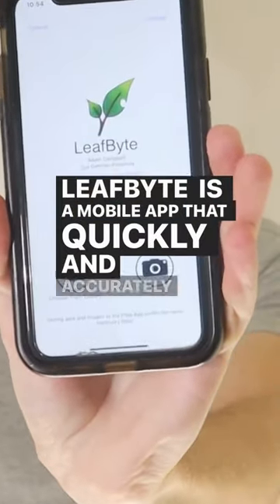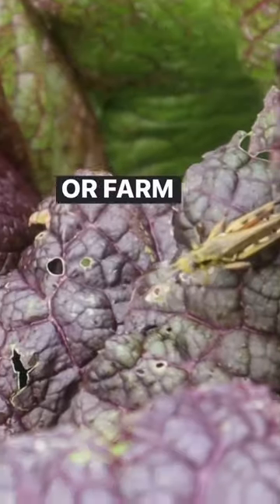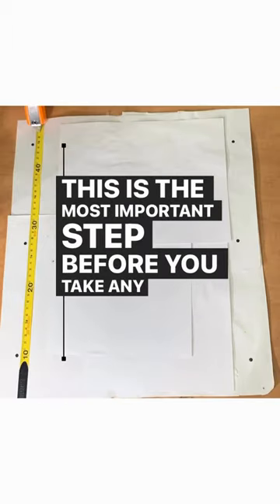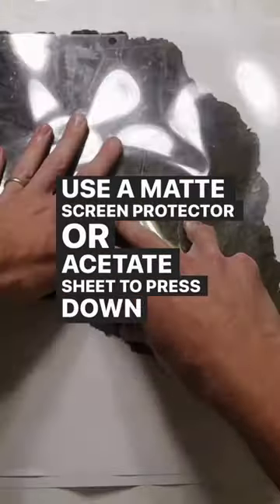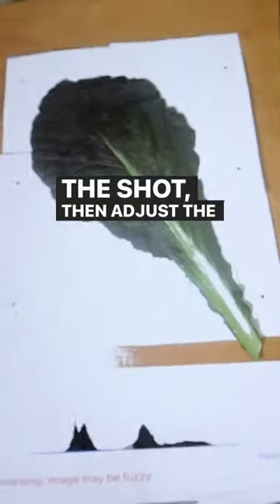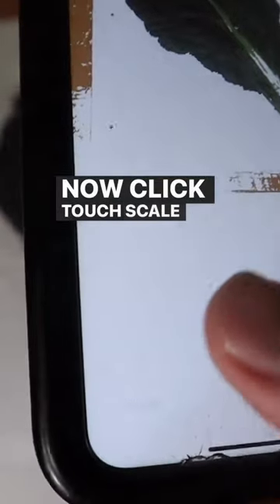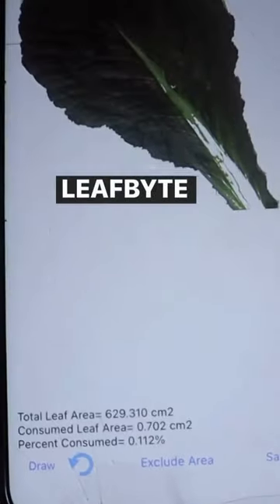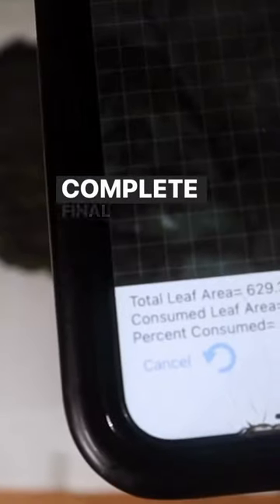Amazing Tool For Electroculture Experiments - Measure Pest Damage & Leaf Surface Area Fast & Easy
LeafByte is an app that was developed by Zoe Getman-Pickering & Adam Campbell at Cornell University [1]. Zoe was a PhD student TA (teaching assistant) in my biostatistics course when I was an undergrad student at Cornell. One of the best TA’s I ever had during my time there! Now she’s a postdoc at George Washington University [2].

This quick tutorial shows you that anyone can use LeafByte to measure insect pest damage on the leaves of your fruits and veggies. Some researchers have already started using LeafByte in their experiments, and have published peer-reviewed papers with measurements taken by LeafByte [3,4,5].

I am currently using LeafByte in my outdoor electroculture experiment on mustard leaves. It’s a great way to measure leaf surface area and pest damage (% herbivory) to compare between a control and treatment group (electroculture or any other setup you wish to test). If you grow your own food and want to compare different crop varieties for pest tolerance, you will greatly benefit from this app.

LeafByte is currently free to use and works on mobile iOS devices that include iPhones and iPads with iOS v. 9 & above. The android version has not been released yet and is in development.

zoegp.science/leafbyte-faqs

There are more nuances to using LeafByte effectively, which can be addressed in the FAQs and the instructions tab titled “How to use Leafbyte.” In this reel I showed that my scale is slightly off by about 0.25 cm on one side. You want to aim for a perfect square when possible. If unable, then consistently take into account the error in your final result. I can also release a longer YouTube video to share tips and tricks that need more time than what Instagram allows in a 90 second reel limit.

If you plan on doing electroculture experiments, LeafByte will be a very useful tool to validate your results.

Sources:

[1] LeafByte: A mobile application that measures leaf area and herbivory quickly and accurately

[3] Feeding potential of adult Systena frontalis (Coleoptera: Chrysomelidae) on leaves of Hydrangea paniculata (Cornales: Hydrangeaceae)

[4] Low-Dose Insecticide Combinations for Colorado Potato Beetle Control

[5] Soil microbiota explain differences in herbivore resistance between native and invasive populations of a perennial herb